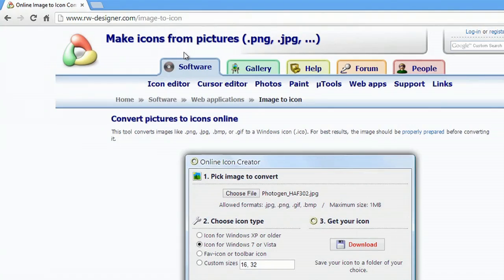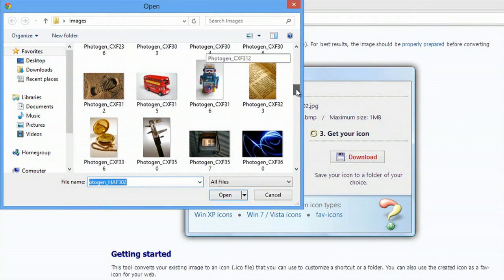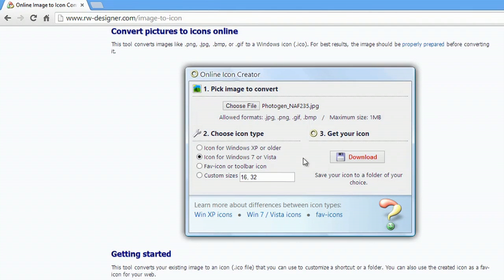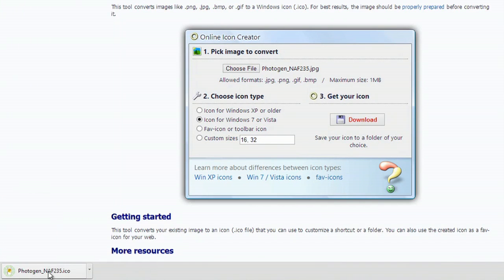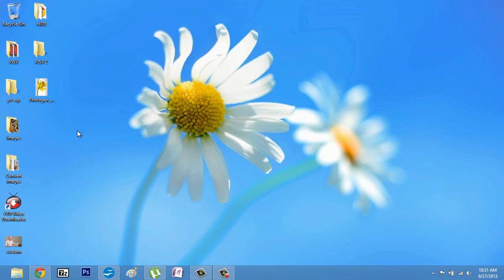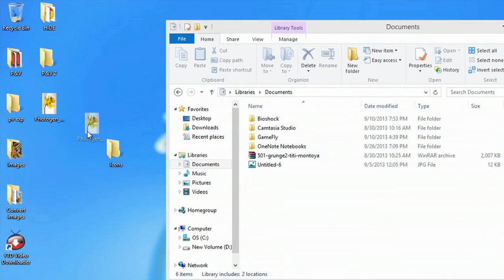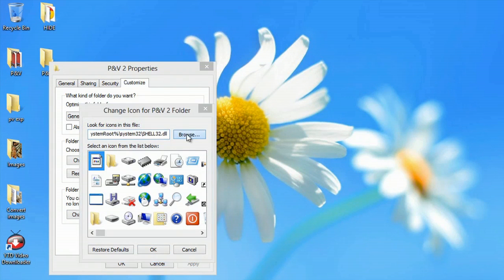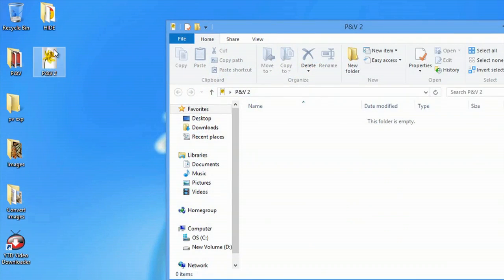How to Create an Icon From a JPEG : Photo & Video Editing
Creating an icon from a JPEG is something that you can do directly from your web browser. Create an icon from a JPEG with help from an experienced computer professional in this free video clip.

Series Description: Photo and video editing on your computer is easy, as long as you've got the right software at your side. Learn about photo and video editing techniques with help from an experienced computer professional in this free video series.